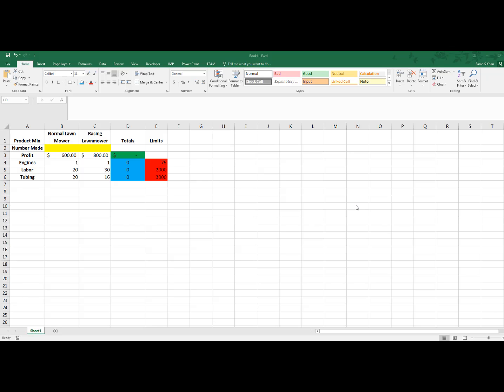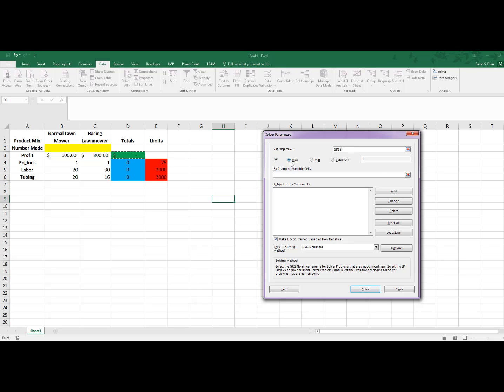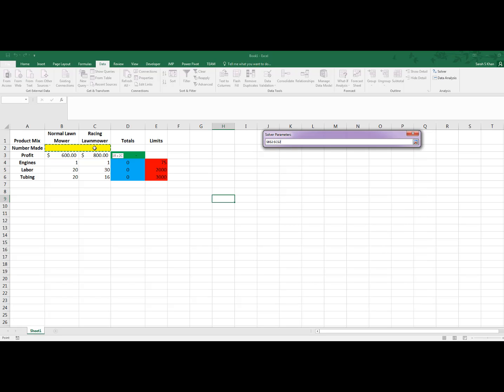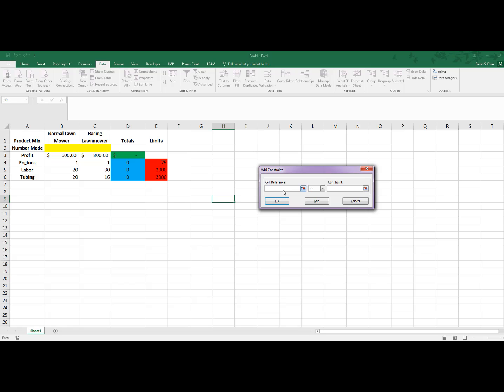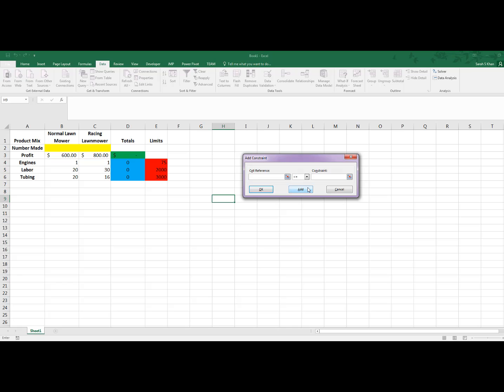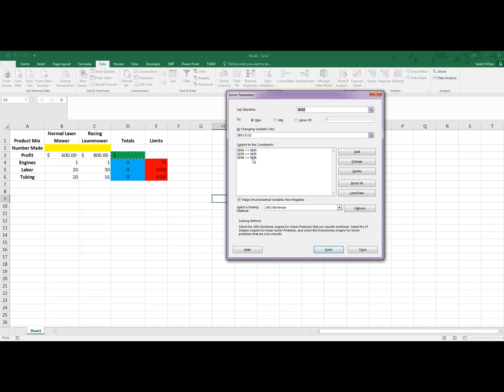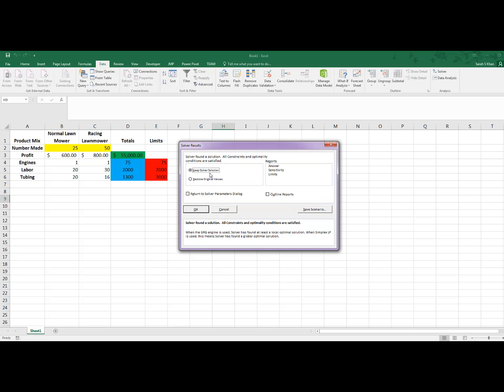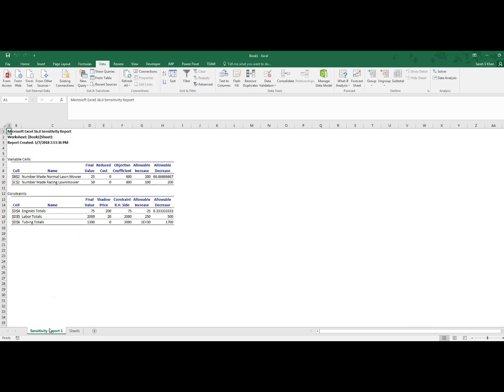Product Mix Problem Solver